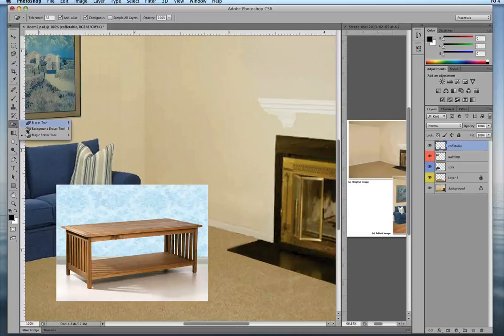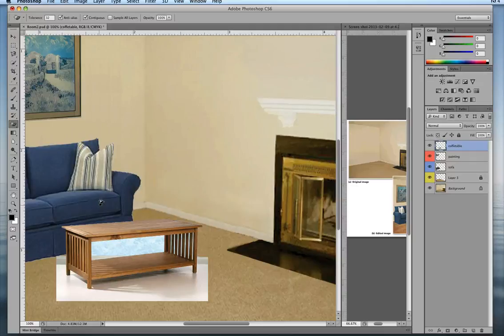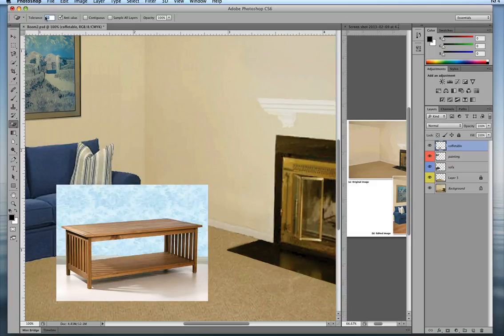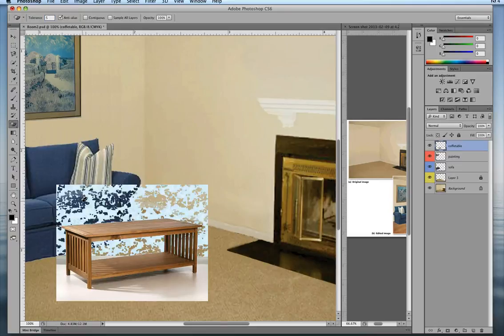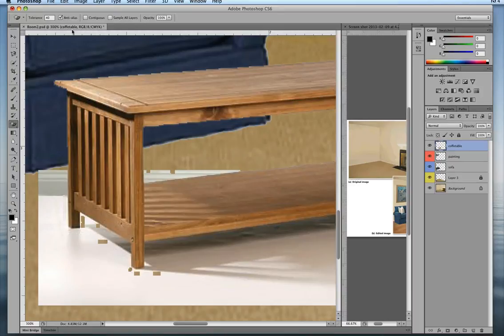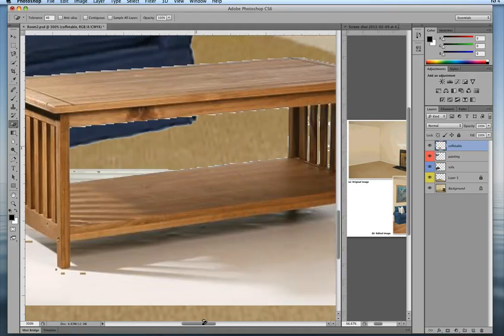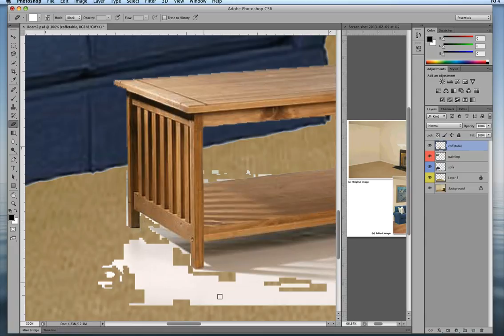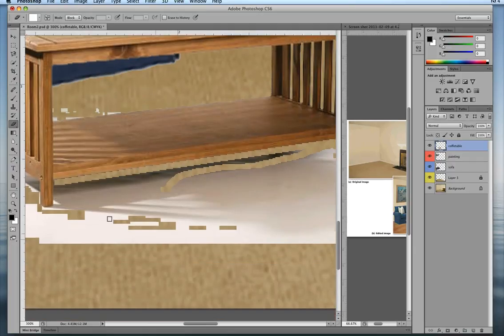Screencast by rkiely from Screenr.com